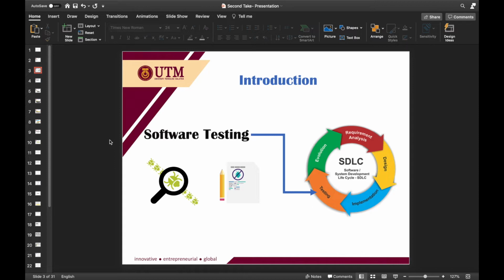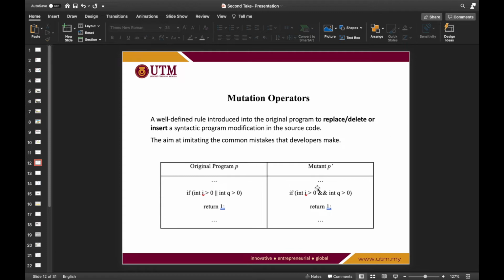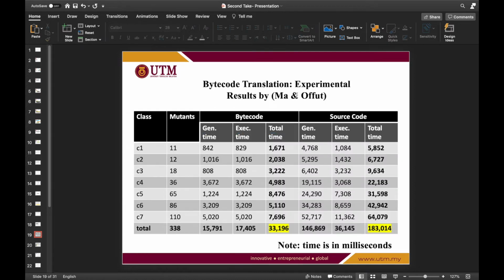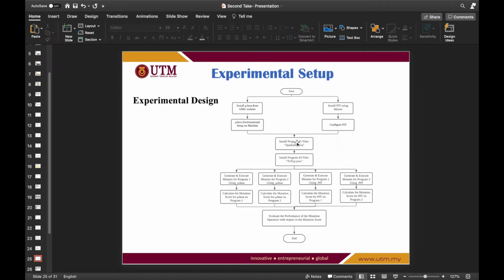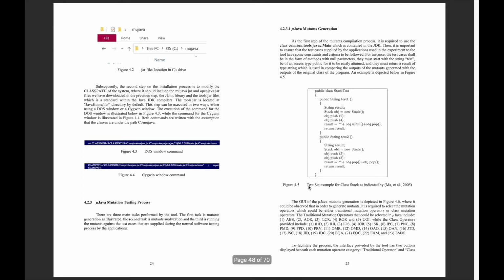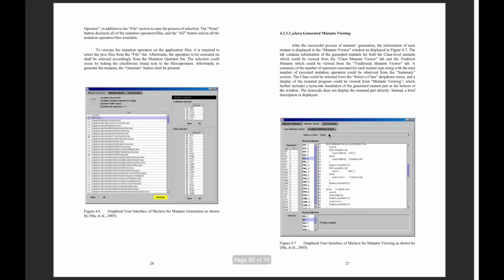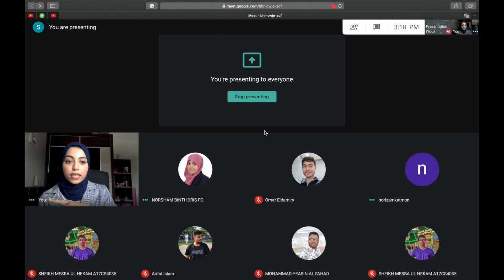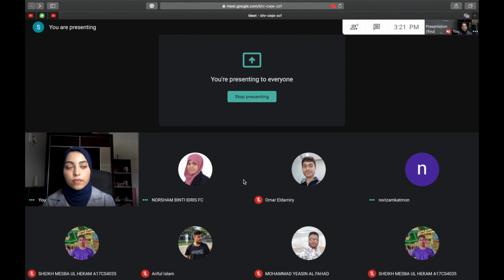FYP Presentation w:Dr Norsham and Dr Norizam